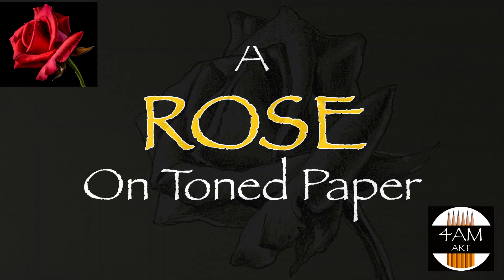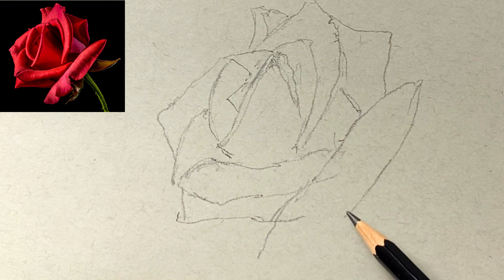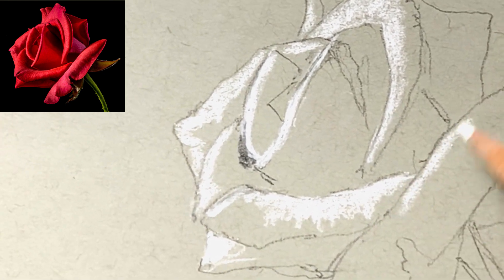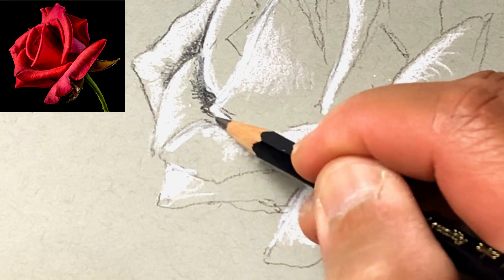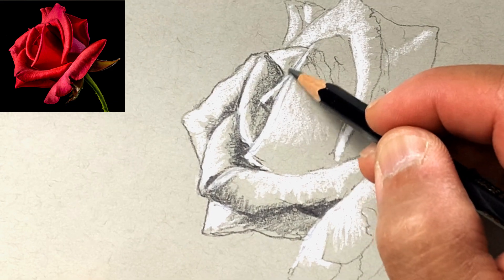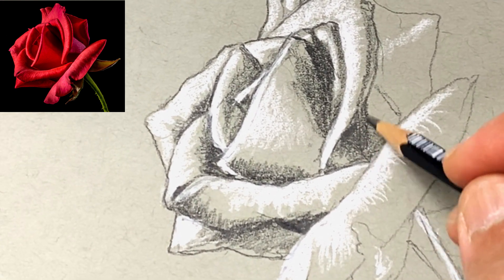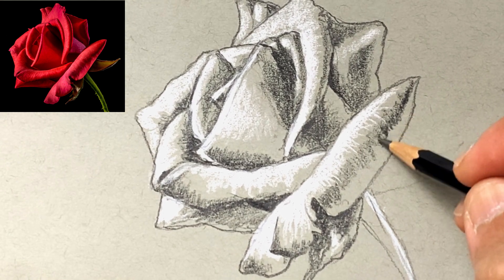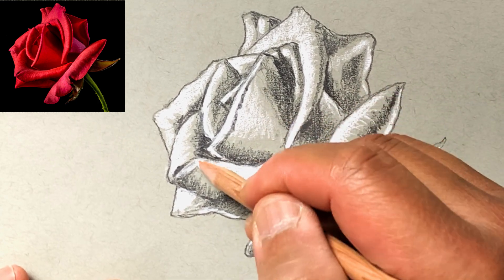How to Draw a Rose on Gray Toned Paper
Toned paper is great to use because the color covers the gray values in a drawing. Check out this video and try it yourself.